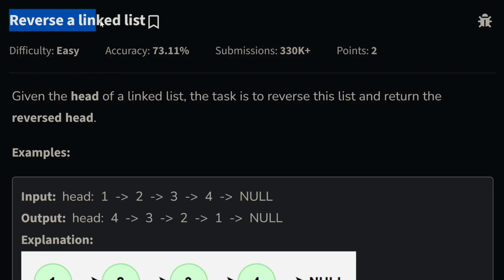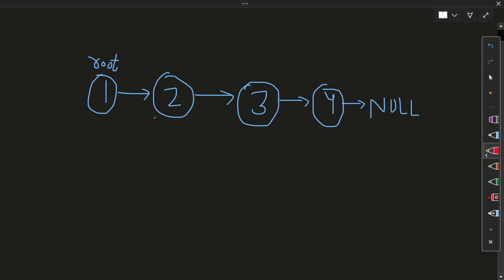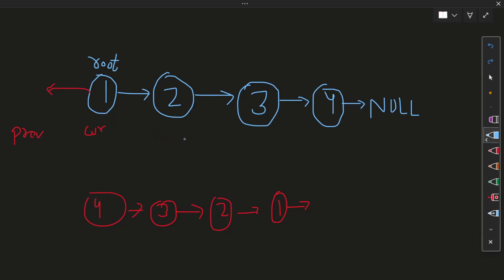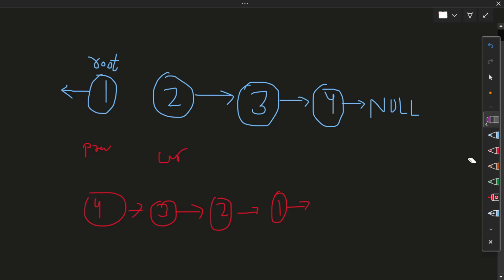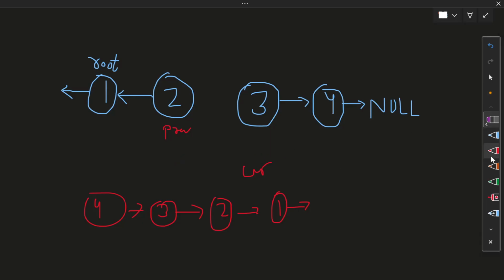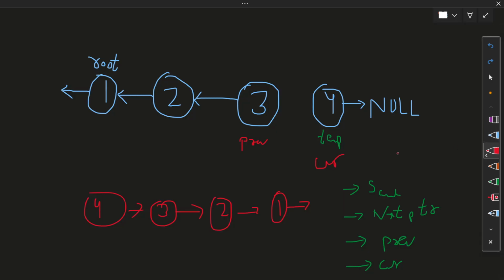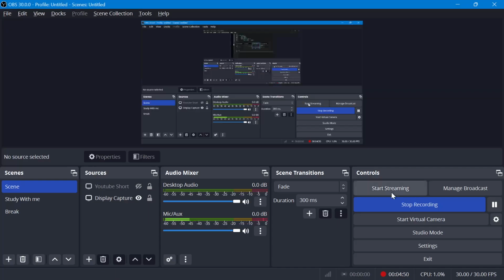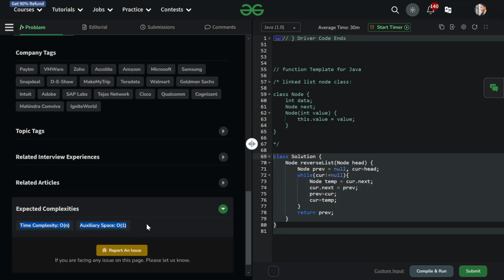POTD- 18/01/2025 | Reverse a linked list | Problem of the Day | GeeksforGeeks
Timestamp:
00:00 - Explanation
00:37 - Approach
04:47 - Code